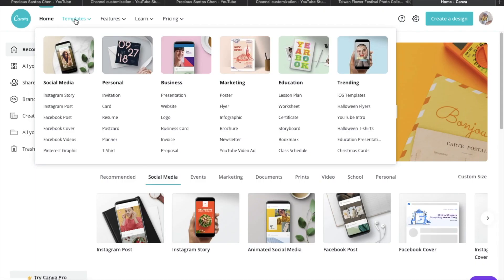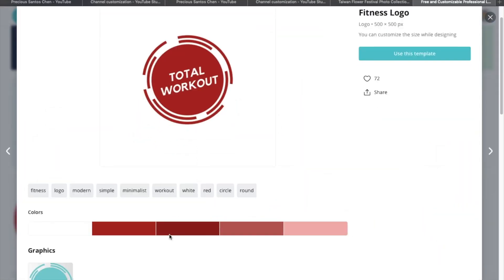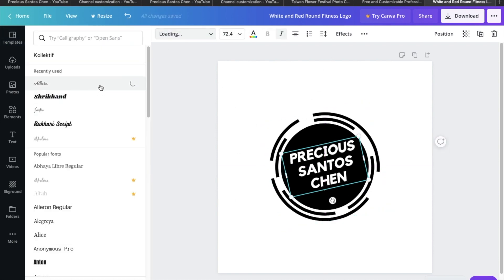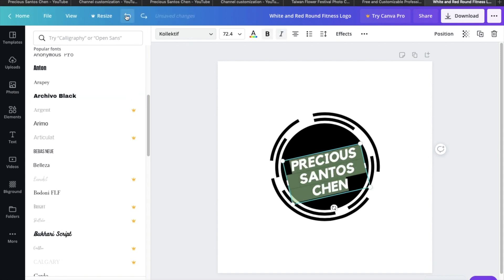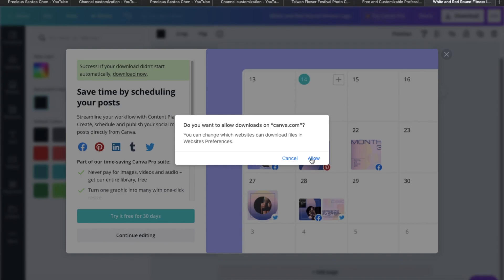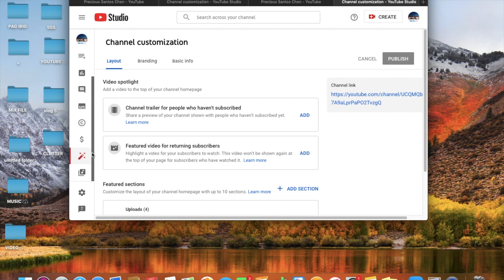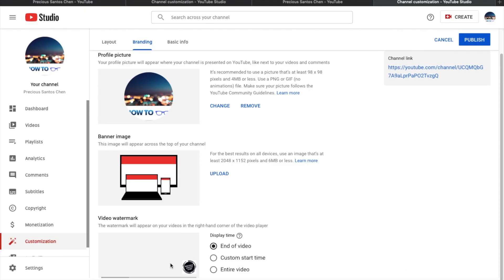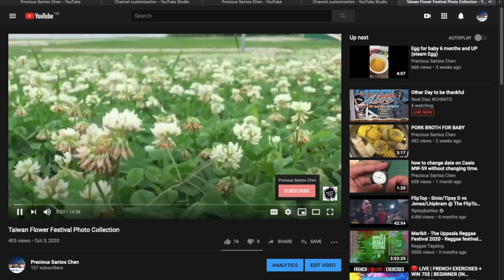Paano maglagay ng Watermark saYoutube Channel